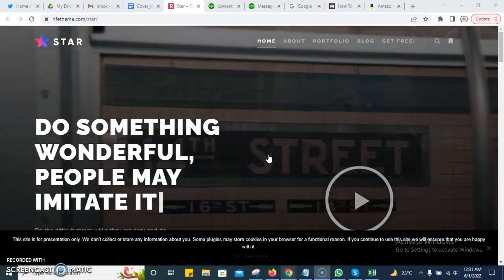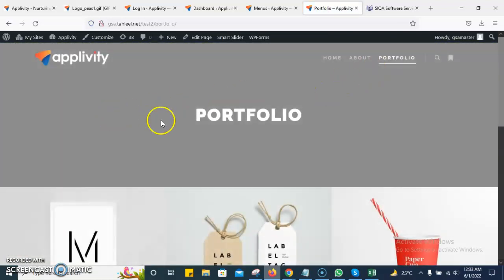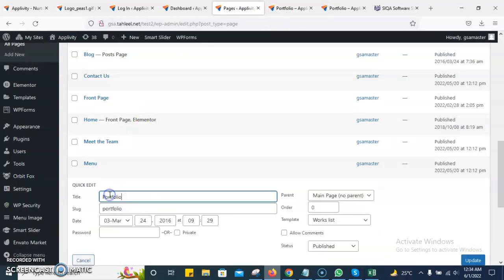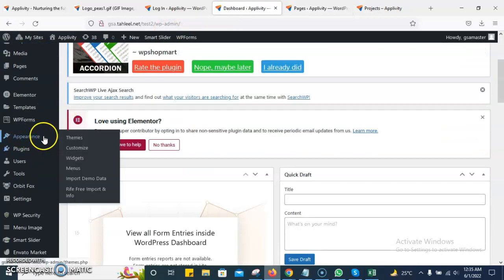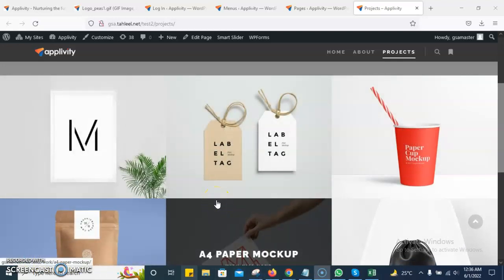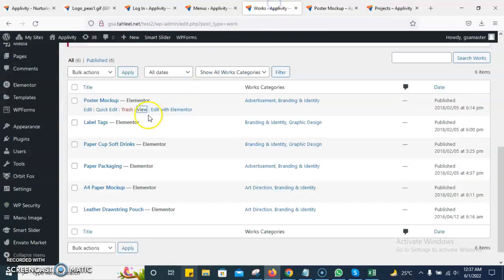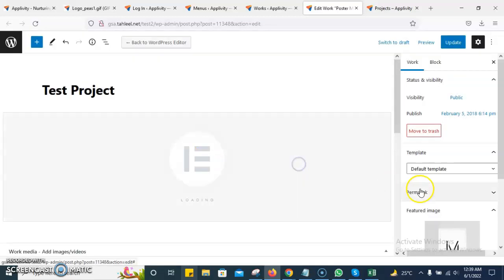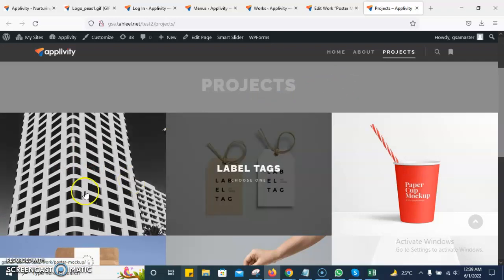Portfolio section customization in rife free theme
In this video, you can see how to customize WordPress rifetheme free version's portfolio section step by step. Please watch till end.